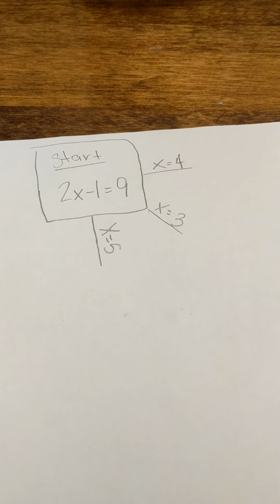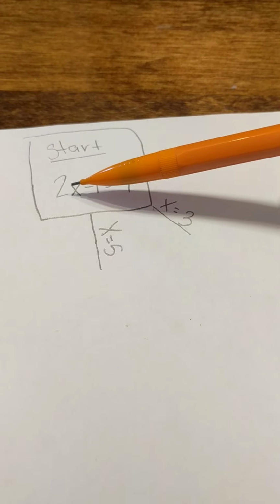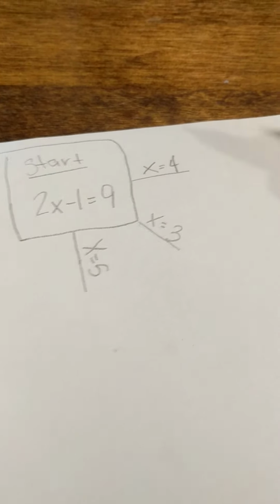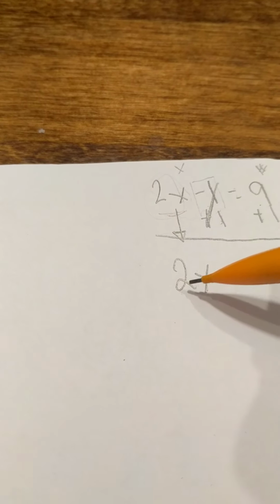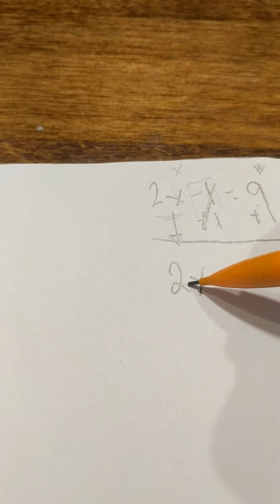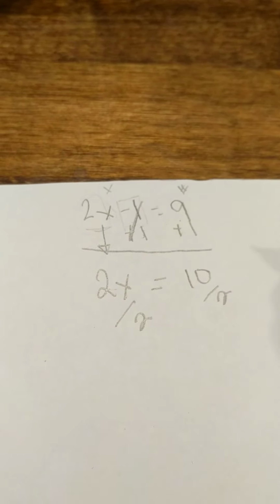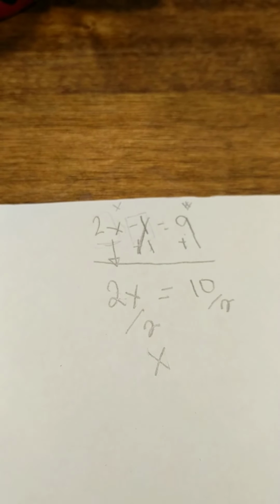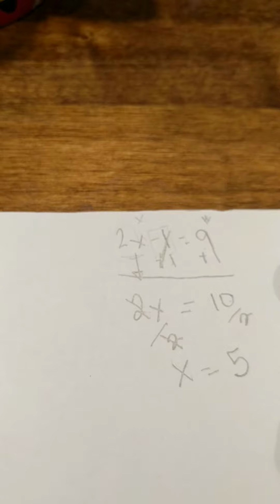September 9, 2020